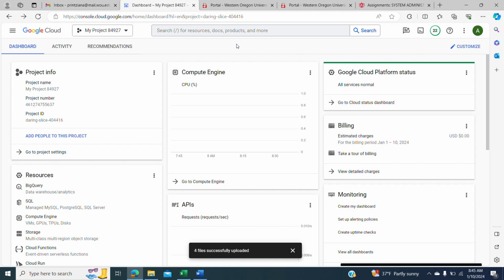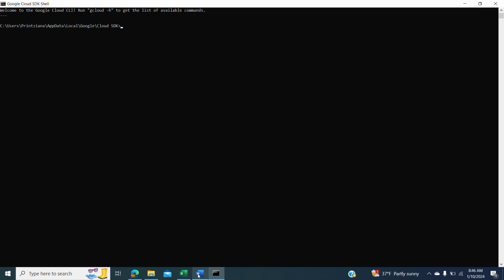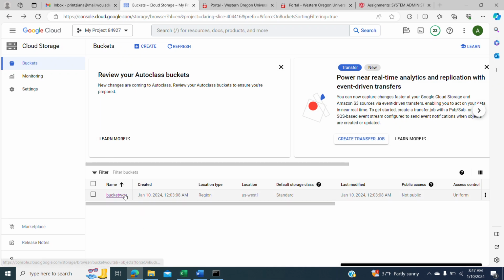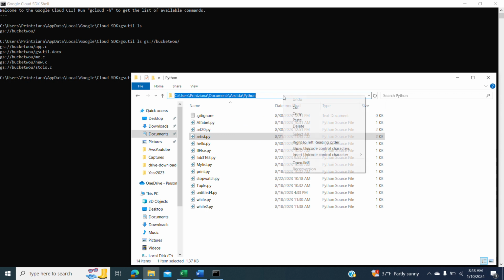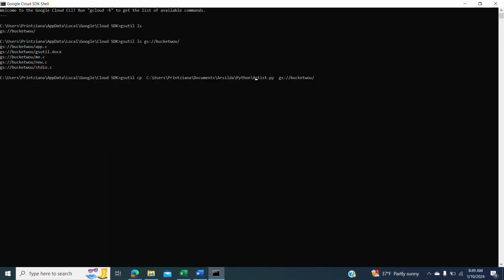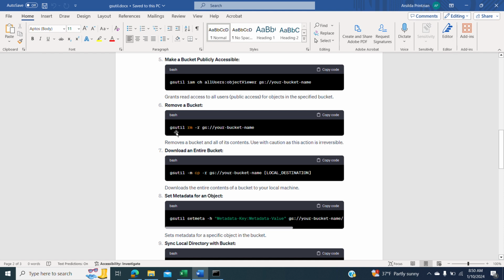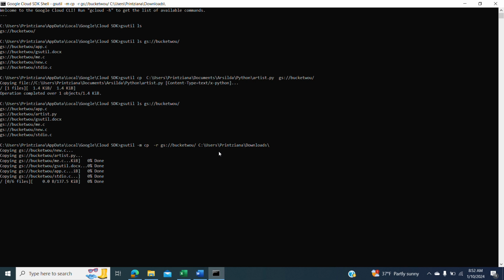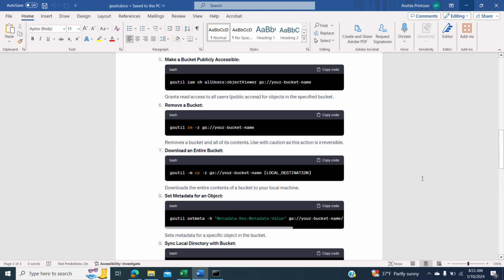Basic gcloud Commands Mac/Windows/Ubuntu(google-cloud-platform)- Part2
In this video I show some basic operation with gsutil in google cloud storage.

In the links below you find video of installation and initialization of the google cloud sdk:

In the link below you find part.1 of the basic commands in gcloud: